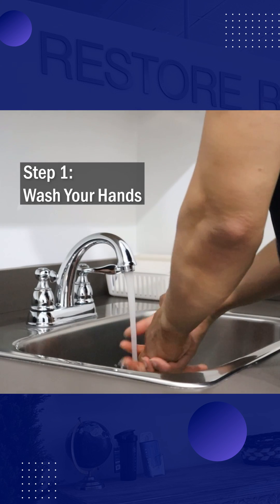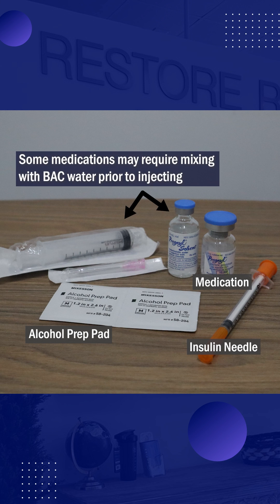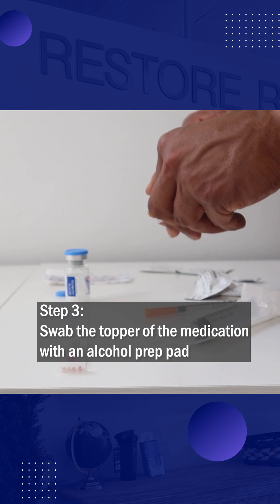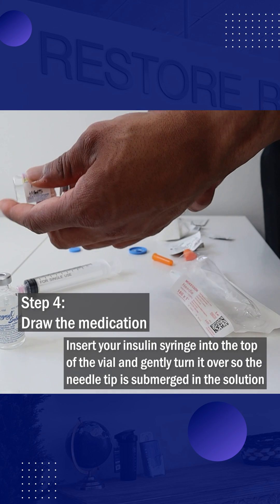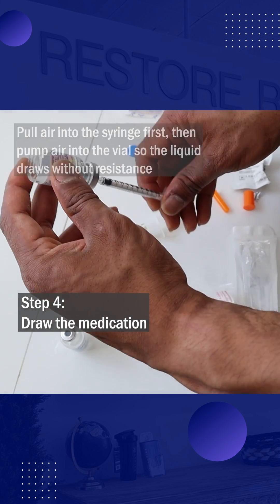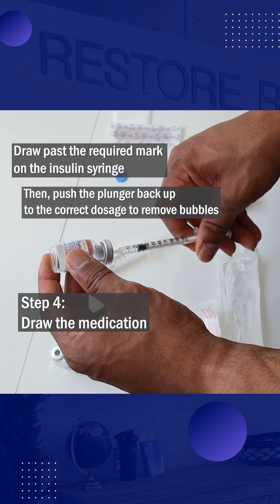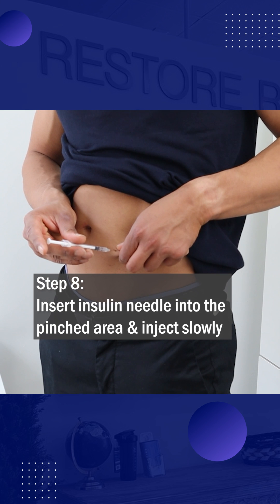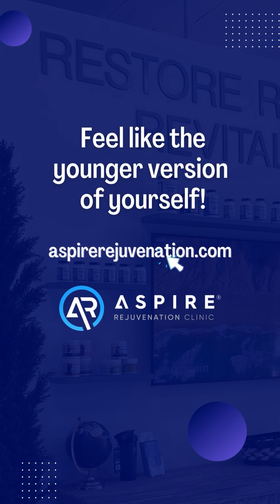How to Administer a Subcutaneous Injection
Step by step instructions for subcutaneous (SubQ) injections. This method delivers medications into the subcutaneous tissue, the layer of fat and connective tissue beneath the skin.